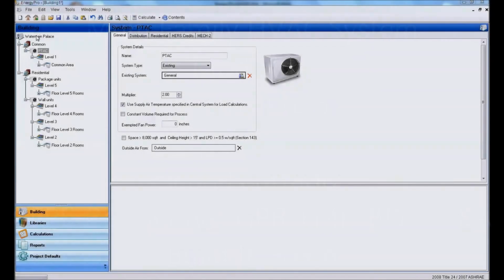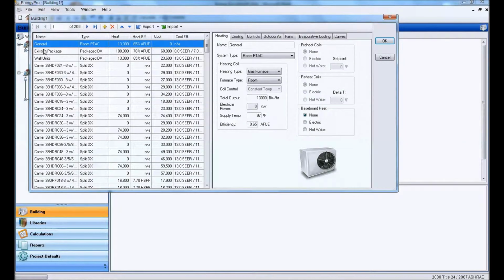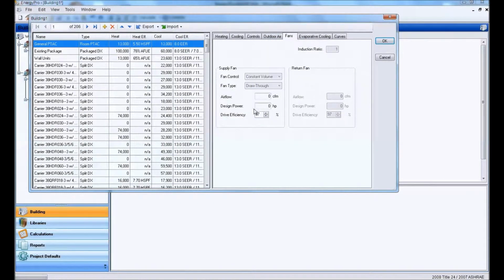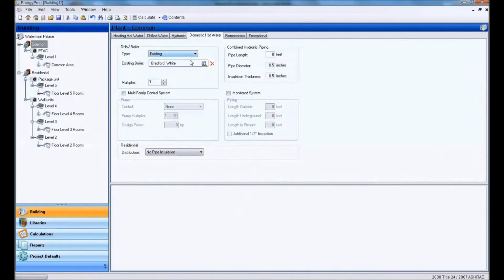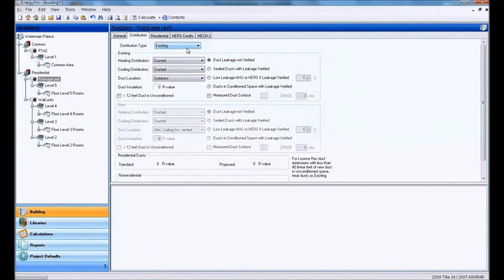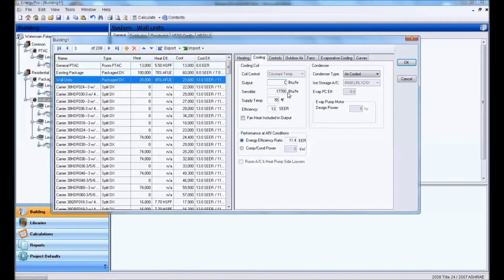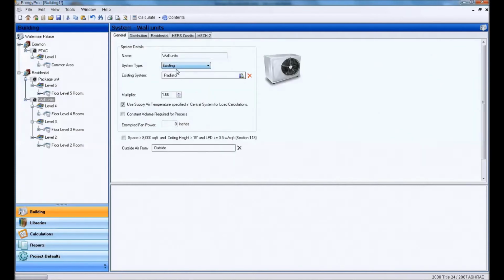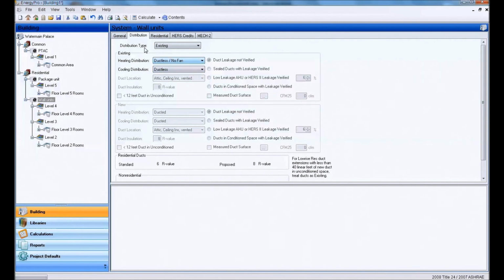MultiFamily HVAC Systems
HVAC System Tutorial